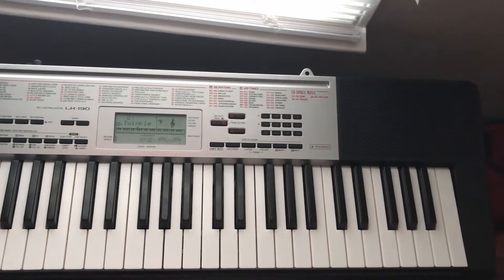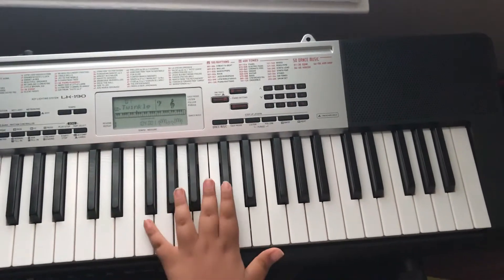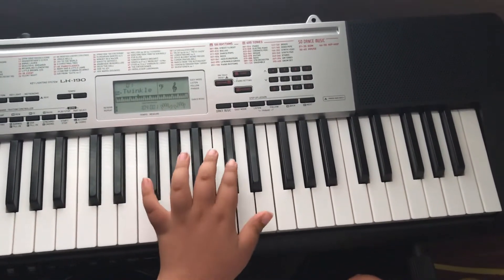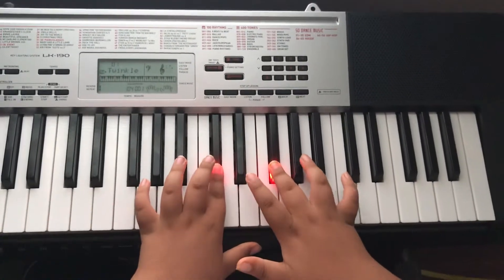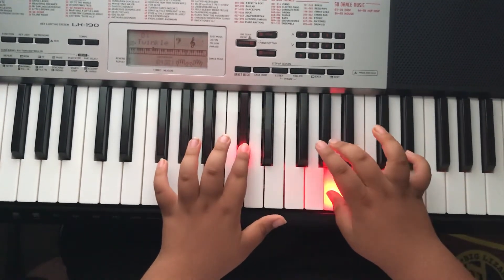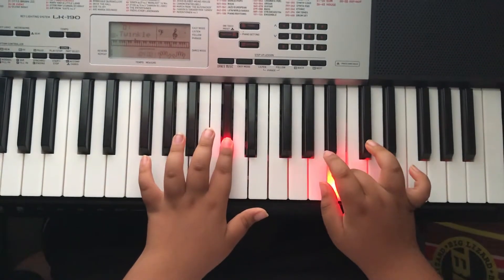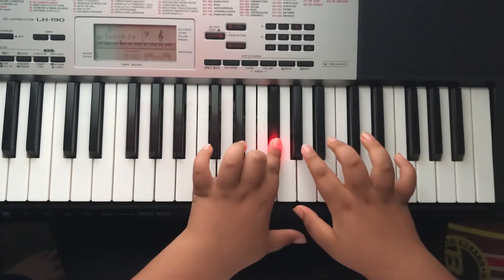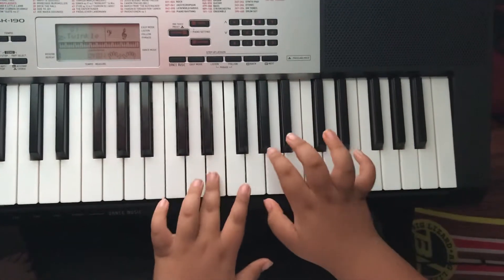Tutorial on how to play blue bird from Naruto Shippuden I am CJ of the leaf village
This video will show you how to play blue bird enjoy
                                              WARNING!
                 This video may contain content with to much cringe for children
                               Do not watch if you are sensitive to cringe

That disclaimer is funny but this video isn’t really dangerous or anything but it is cringie so just don’t dislike plz

Thx